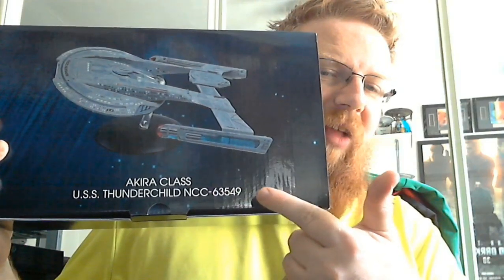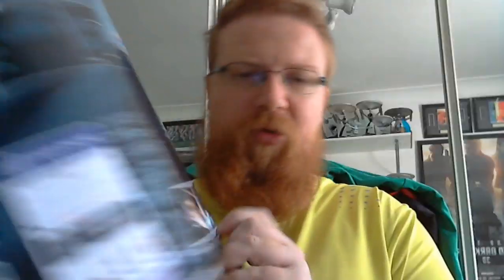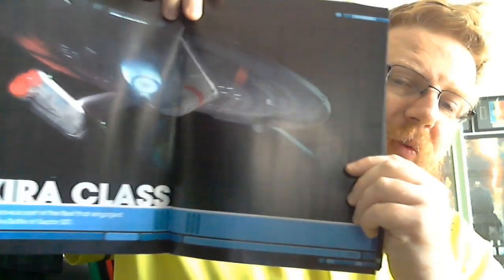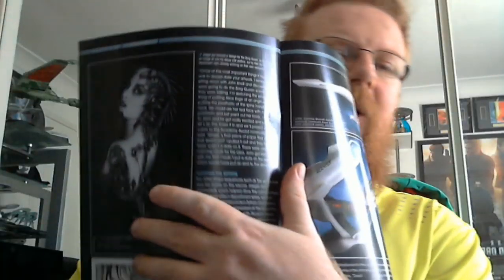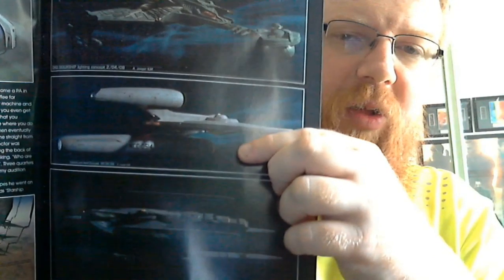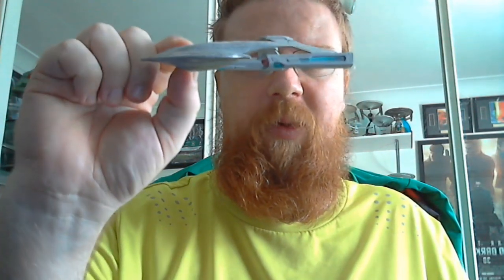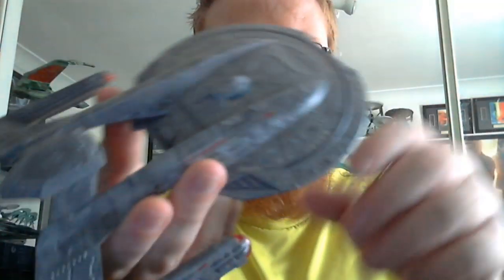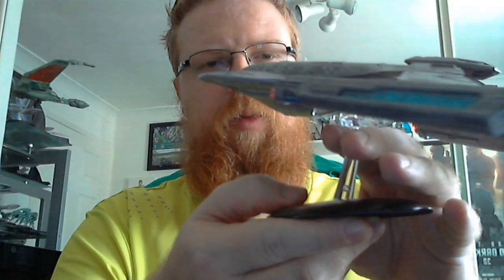StarTrek: Starships Collection XL Special Akira Class USS Thunderchild NCC-63549 !!!!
Reviewing: StarTrek: Starships Collection XL Special Akira Class USS Thunderchild NCC-63549 !